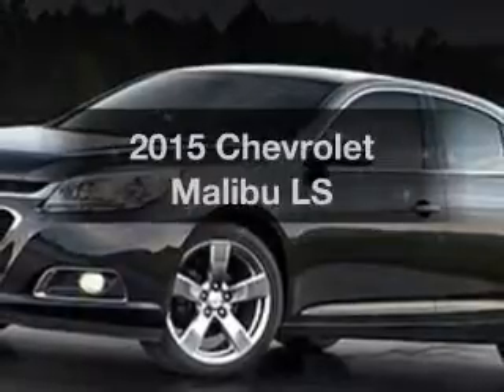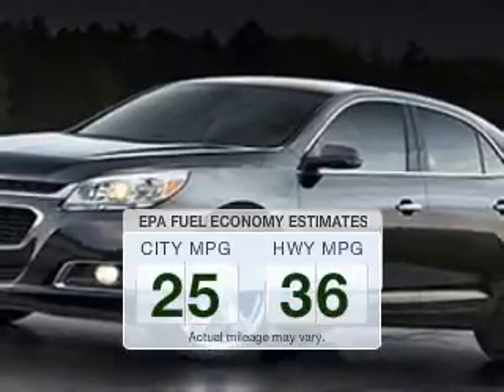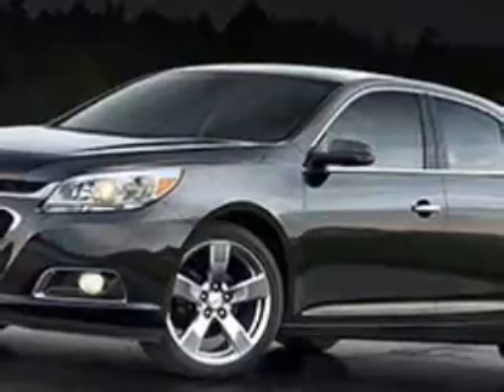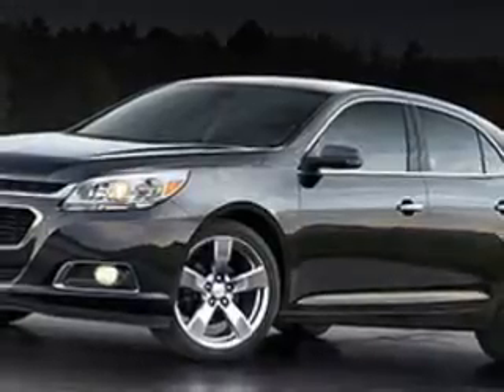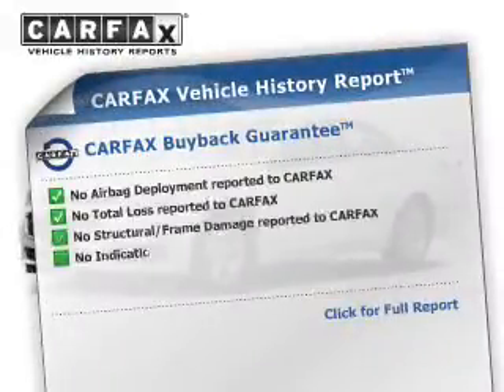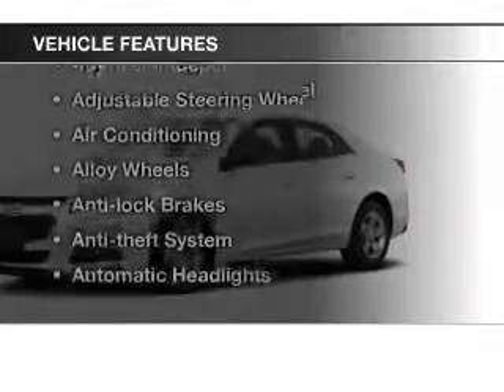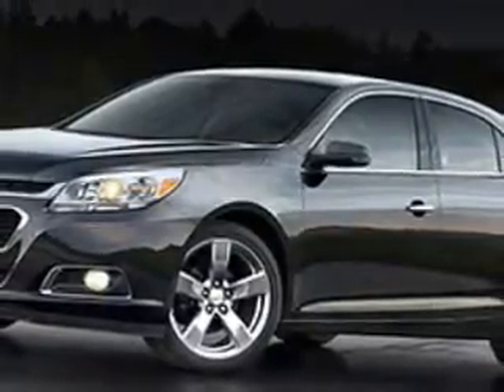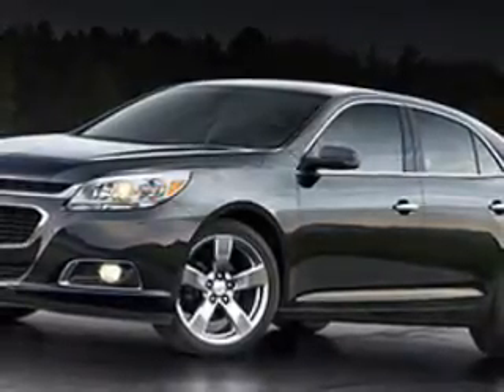2015 Chevrolet Malibu - Aurora OH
Year: 2015
Make: Chevrolet
Model: Malibu
Trim: LS
Engine: 2.5 L, 4 cylinder
Transmission:
Color: White
Mileage: 5
Address:
310 W. Garfield Rd.